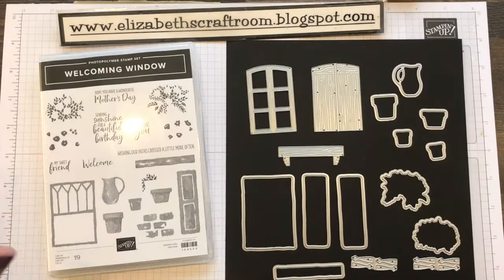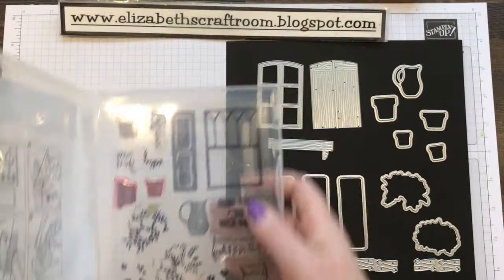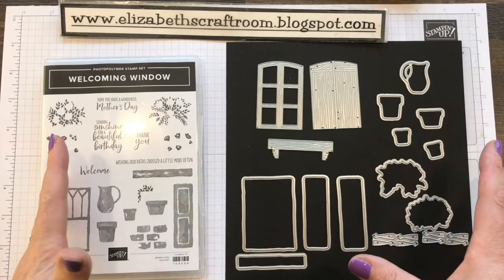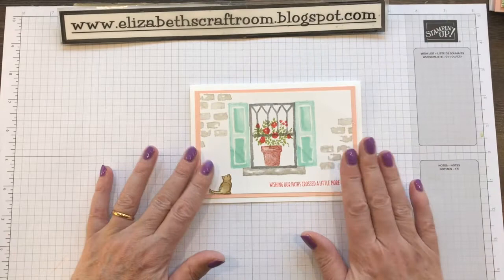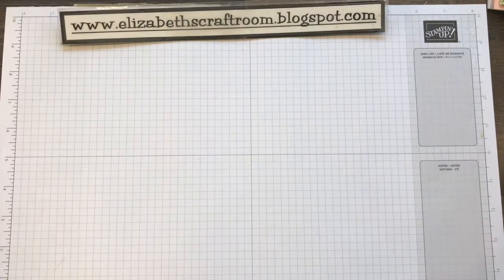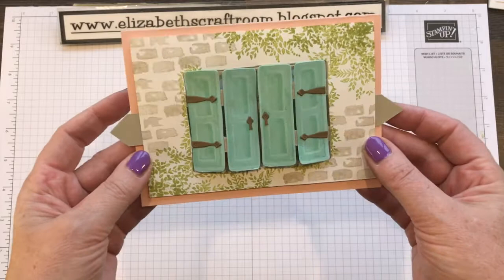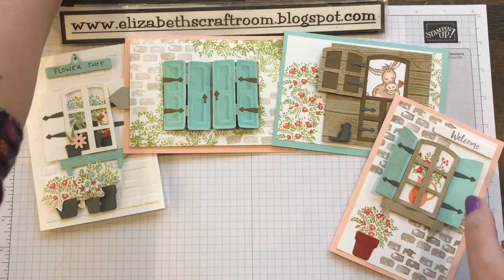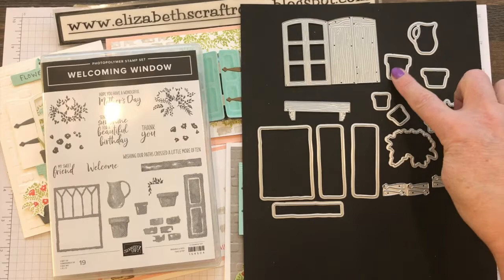LLL Window Trailer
and choose Elizabeth Shannon as your demonstrator